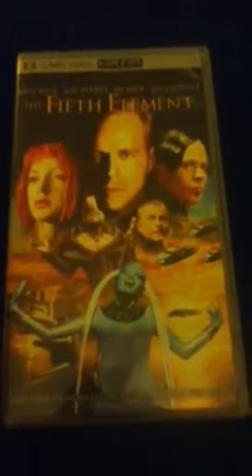Part 3 the end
More games